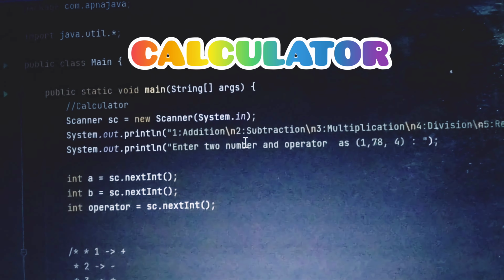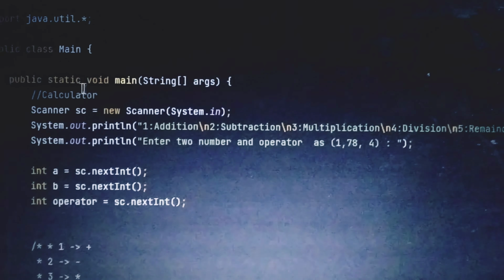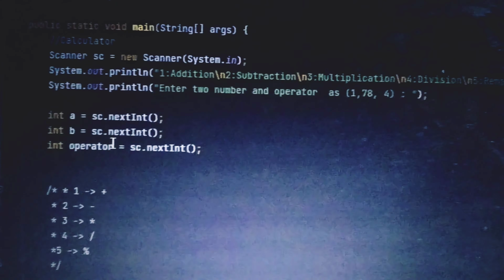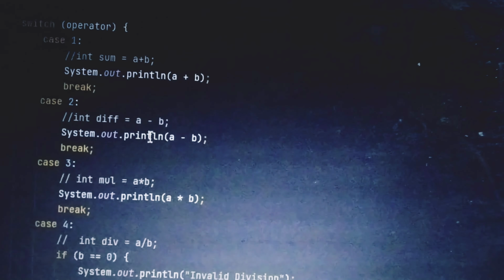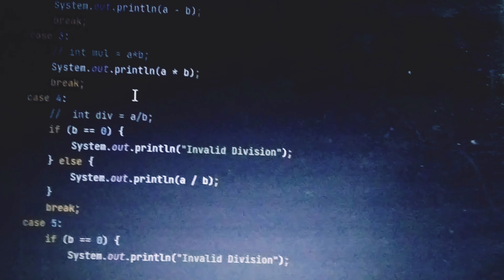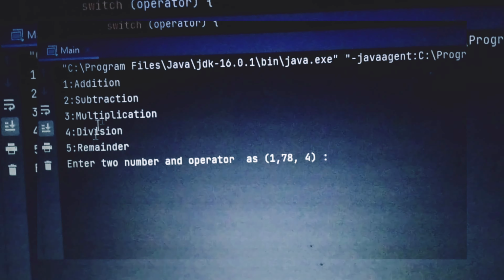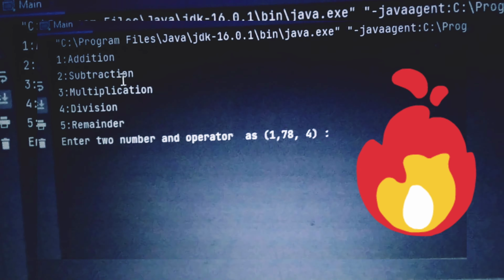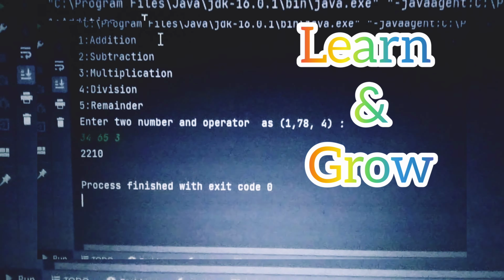How to make Calculator in Java??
Software use 'Intellij'
Used operator is switch & if and else statement

Learn,grow &enjoy..